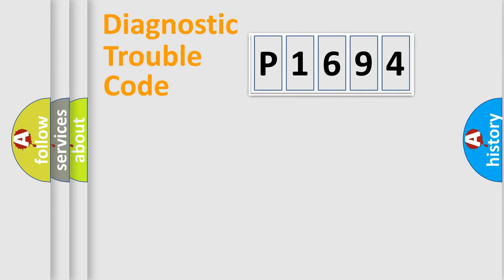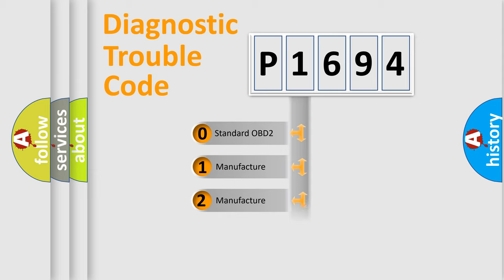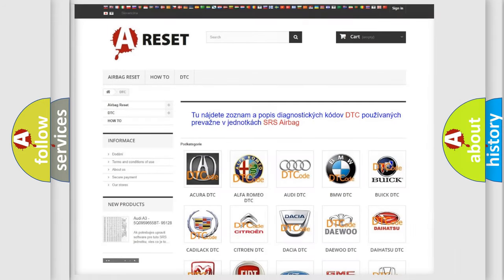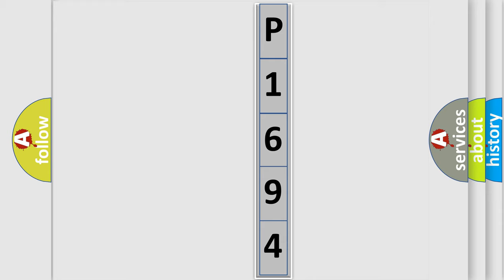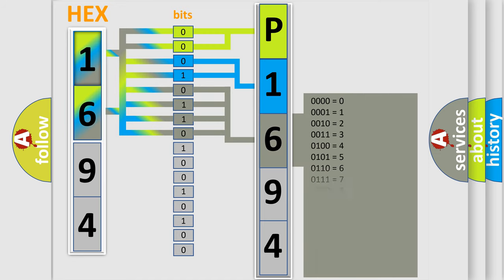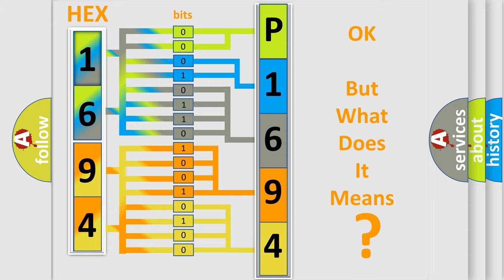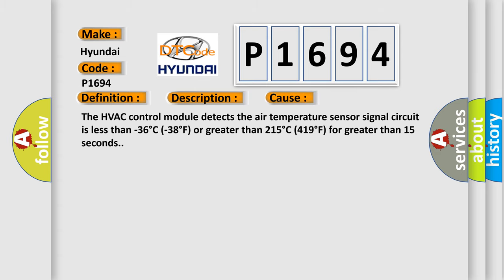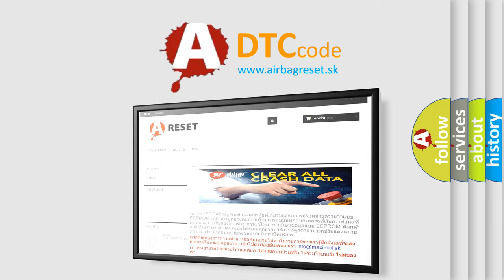DTC Hyundai P1694 Short Explanation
Contents:
0:21 Basic DTC analysis according to OBD2 protocol standard.
1:48 Insight into programming
2:58 A diagnostically understandable description of the Diagnostic Trouble Code
3:05 Basic error definition

Make:
Hyundai
Code:
P1694
Definition:
Description:
The ignition is turned ON.